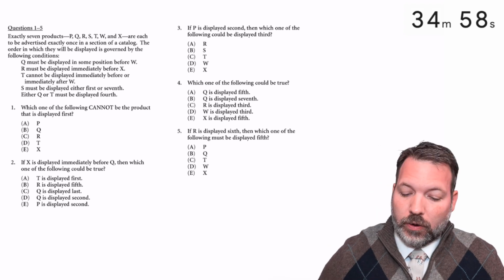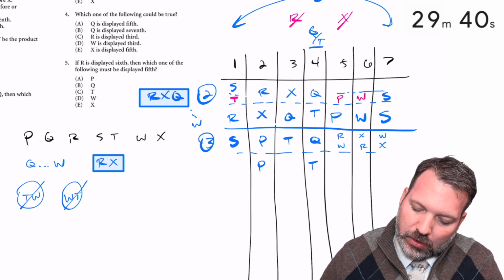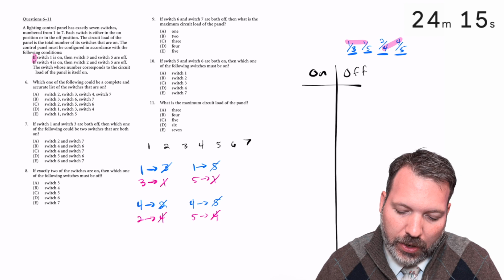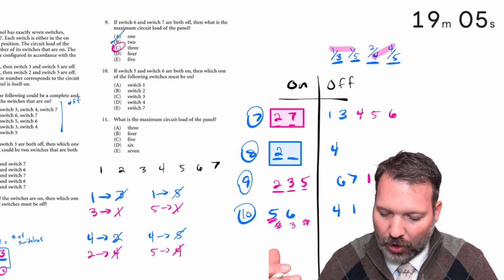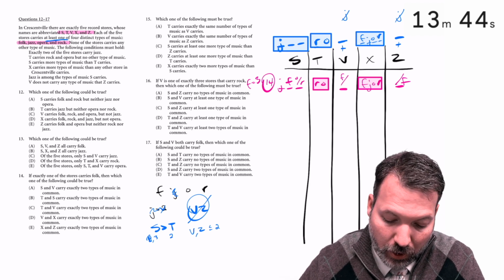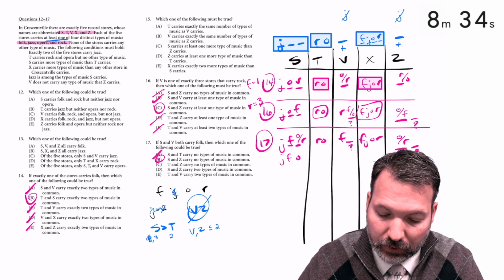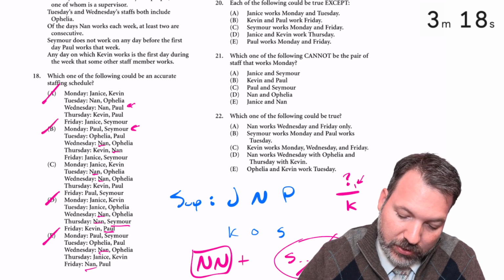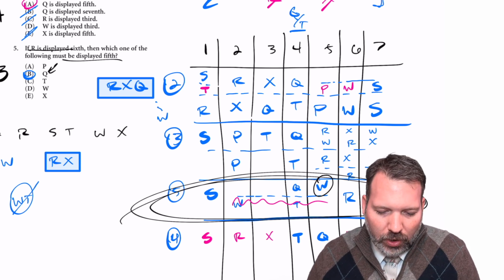PrepTest 47: How Do I Finish a Whole Games Section?? [LSAT Analytical Reasoning]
Several commenters have requested that I complete another full section of games rather than just one at a time in order to demonstrate the pacing necessary to finish a section within the 35-minute timeframe. So here it is! The full games section of PrepTest 47 (that is LSAT PrepTest 47 Section 4). Will I be able to finish the whole section in time?

This section ended up taking a bit more time than when I've done this previously (for PrepTest 43, you can find that video I wouldn't say this was a particularly hard section though. The first and fourth games are both order games, with the fourth game being two-dimensional. The second game is an in and out game with one weird clue (the circuit load clue). And the third game is a grouping game in which you do not know the sizes of the groups.

One thing you always want to keep in mind when you don't know the sizes of the groups is that you usually have a choice as to what should be the "spaces" in the diagram and what should be the elements. In this case, I went with the stores as spaces and the types of music as the elements we're placing in each space.

As always with games, it may not be in your best interest to attempt every game or answer every question. But if you are planning to attempt every game, you need to aim for 7 or 8 minutes per game on the easier games and 9-10 minutes per game on harder ones. I'd have to go back to see how much time I spent on each game, but I was able to speed up a little bit at the end, both because it ended up being a bit of an easier game than I expected, and because it had fewer questions.

As promised, I continue to work through all four-hundred-ish games of the official LSAT releases. If you have a particular game you'd like me to move up in the order, throw it in the comments and I'll do my best.